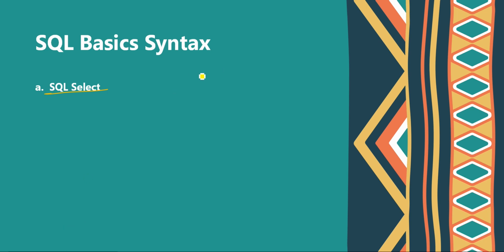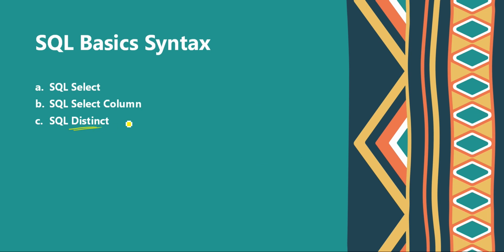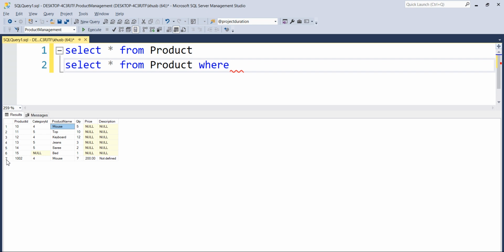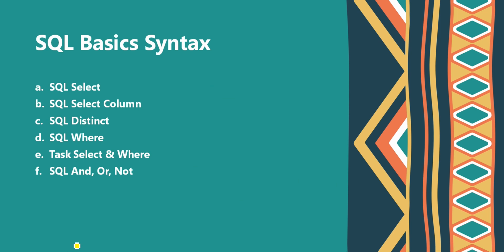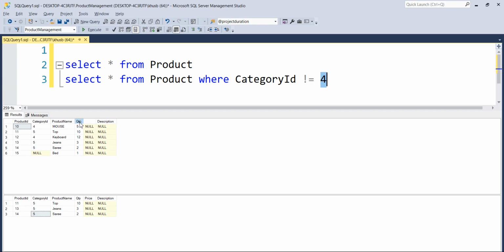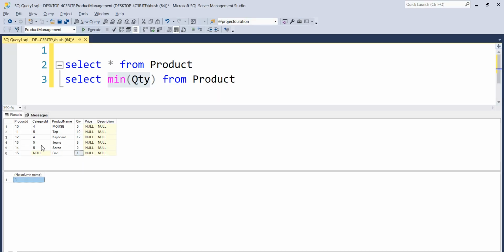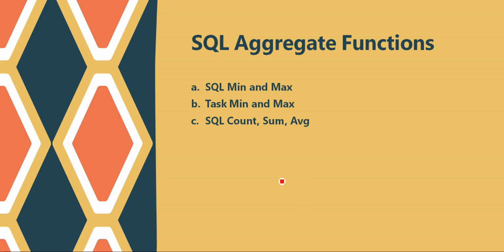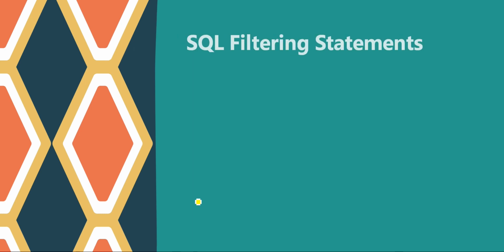SQL Select | Where Clause | Aggregate Functions | KK Codes